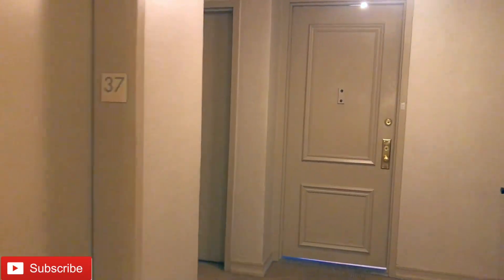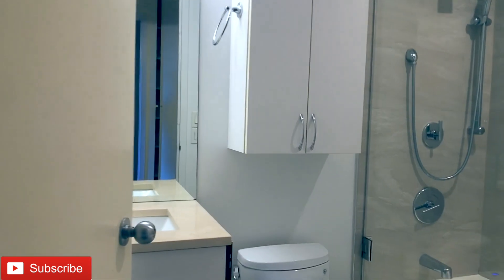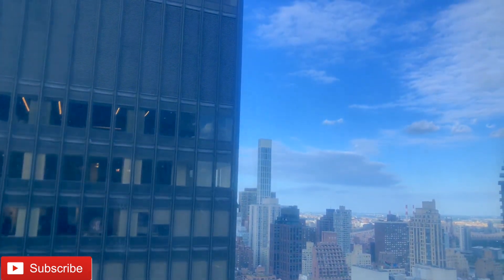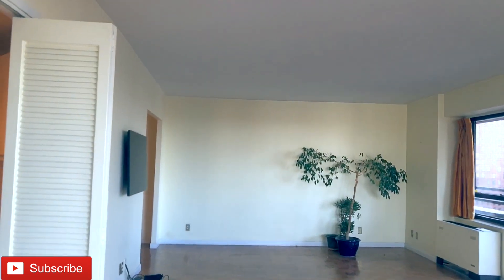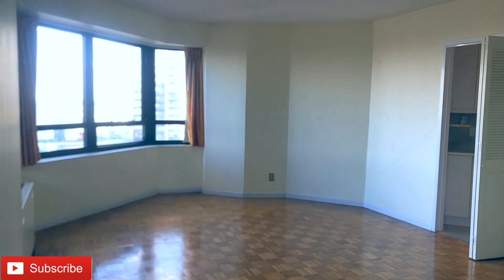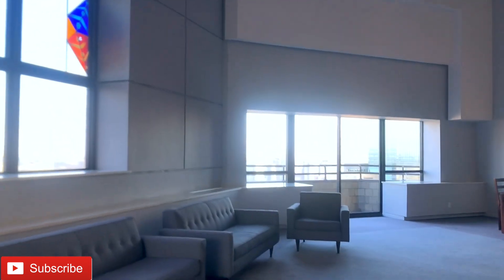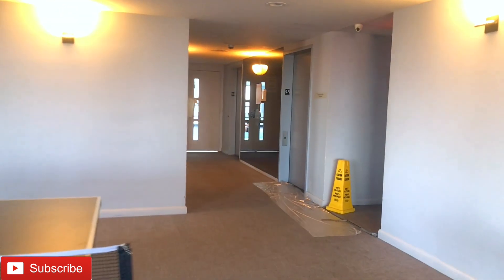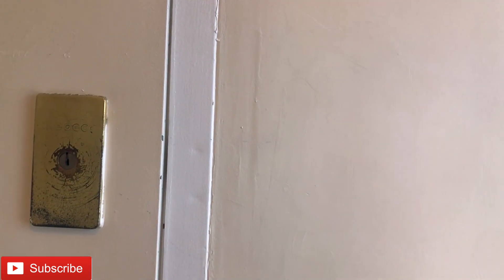Luxury 2-Bedroom Condo Tour in Turtle Bay, Manhattan | City & Ocean Views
Join me for an exclusive tour of a stunning 2-bedroom, 2.5-bathroom condo in the heart of Turtle Bay, Manhattan, NY. This luxurious condo offers unparalleled city and ocean views from every room, with beautiful northern exposures. Perfectly situated in one of Manhattan's most coveted neighborhoods, this condo offers a lifestyle of comfort and elegance for both buyers and sellers in the area.

Condo Highlights:

2 Bedrooms, 2.5 Baths: Spacious and modern living, designed with high-end finishes.
Northern Exposures: Enjoy breathtaking views of the city and ocean from every room.
Luxury Amenities:
3 Doormen: Ensuring security and convenience.
Sky Lounge: Relax and take in panoramic views of Manhattan.
Pool & Playroom: Perfect for families looking for recreation and leisure.
Duplex Fitness Gym: A state-of-the-art facility for staying active without leaving home.
Prime Location:

Turtle Bay: Nestled in one of Manhattan’s most desirable neighborhoods, with easy access to top dining, shopping, and cultural attractions.
Whether you’re a buyer seeking the perfect home in Manhattan, or a seller looking to list your luxury condo, this property represents the best of Turtle Bay living. Explore all that this exceptional condo has to offer!

Join the Tour:

Leave a Comment: Share your thoughts or ask questions about buying or selling in Turtle Bay.
Experience the best of Manhattan living in Turtle Bay.